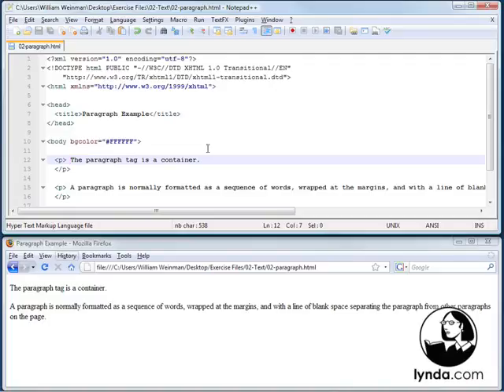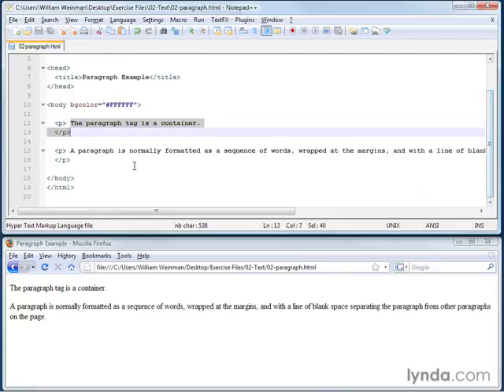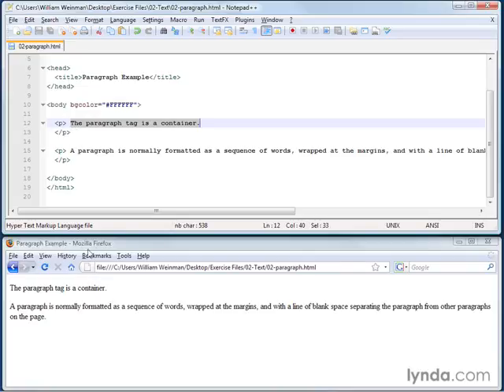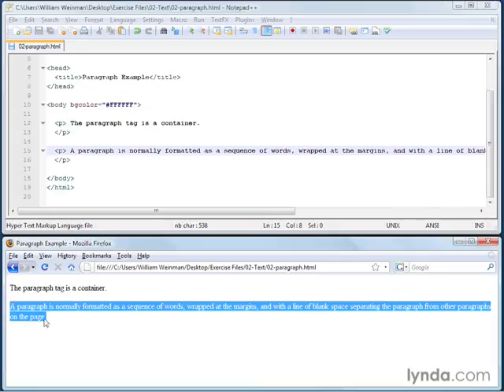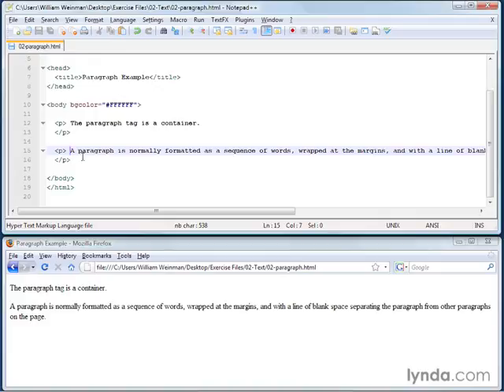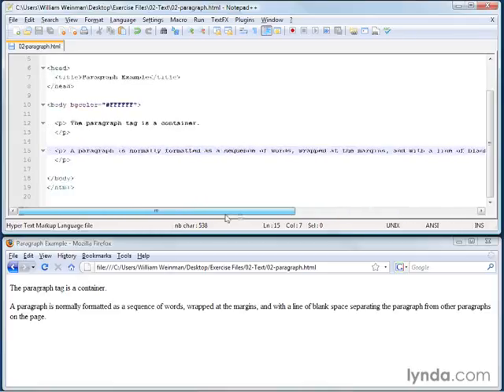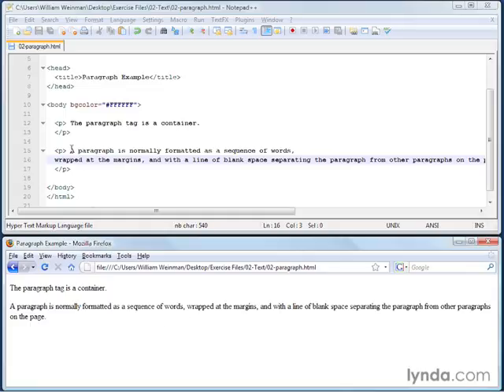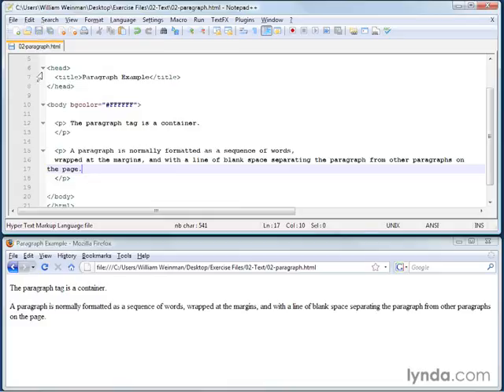02 02 paragraphs